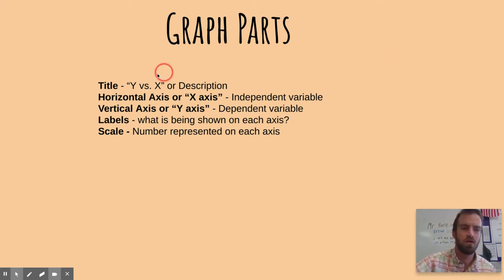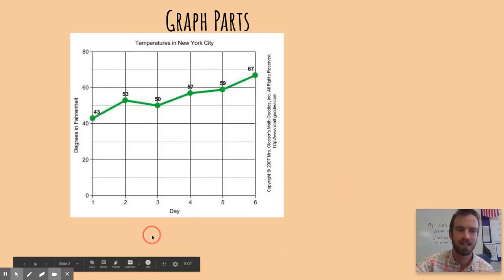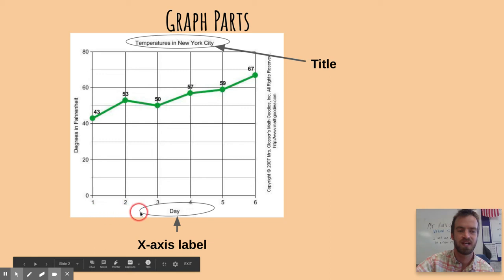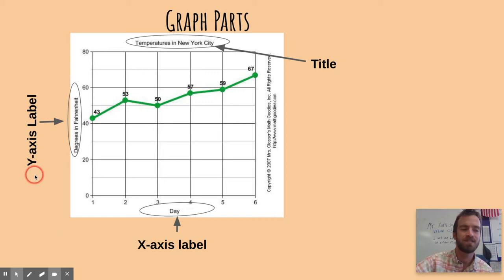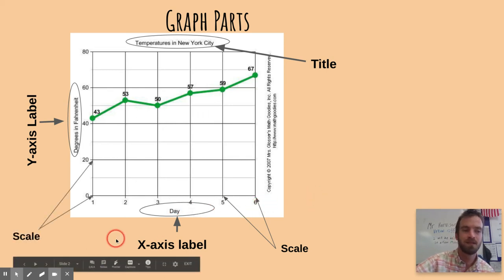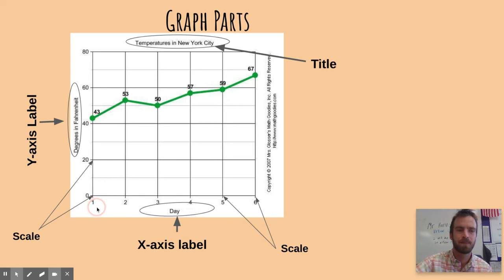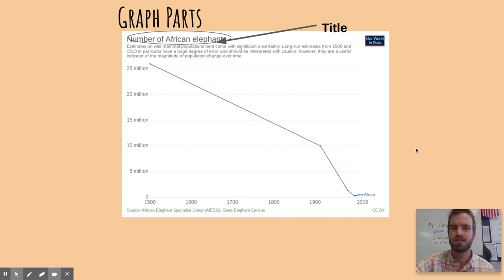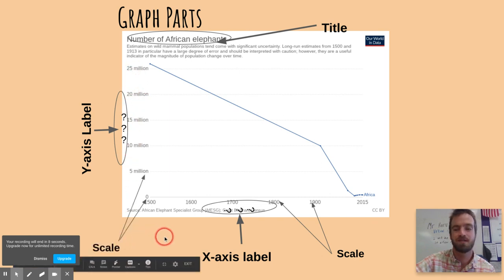Graph Parts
A quick review of the 5 parts of graphs that YOU need to know in 7th grade at BMS.